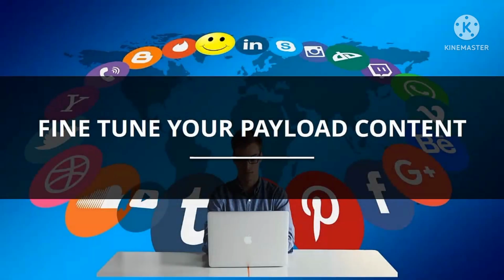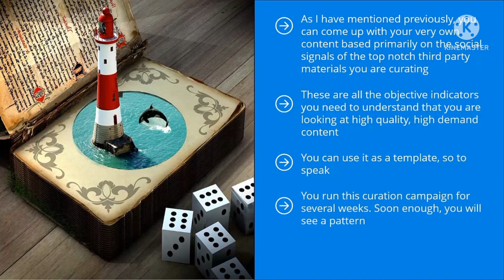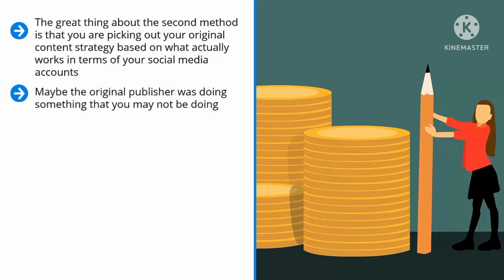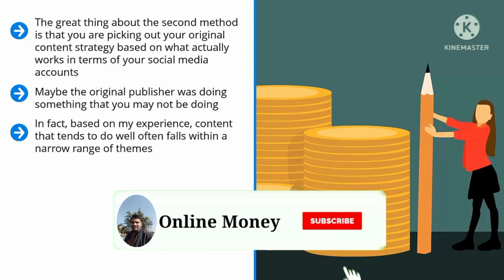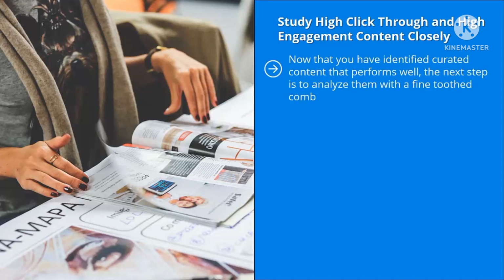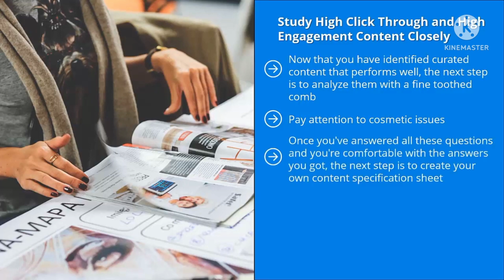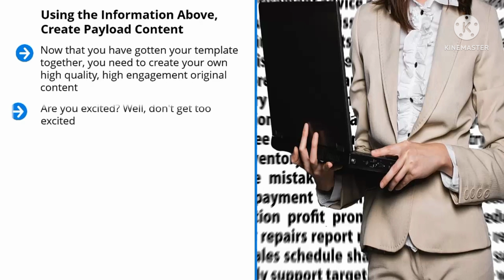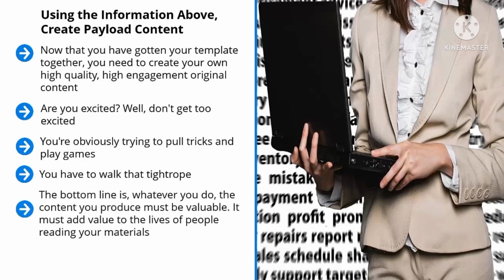social media marketing full course | how to make money online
Social media marketing video no: 9